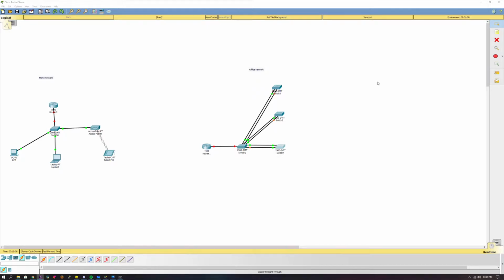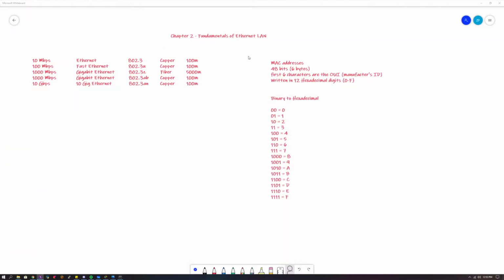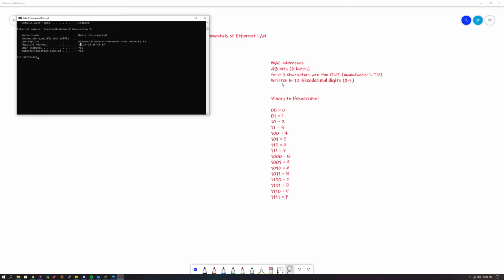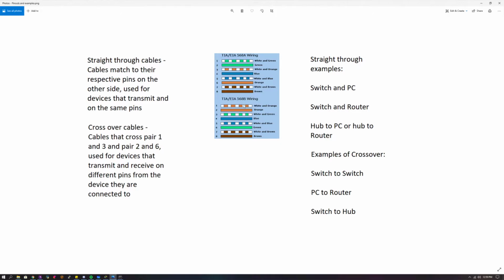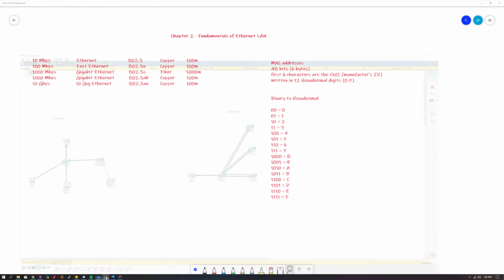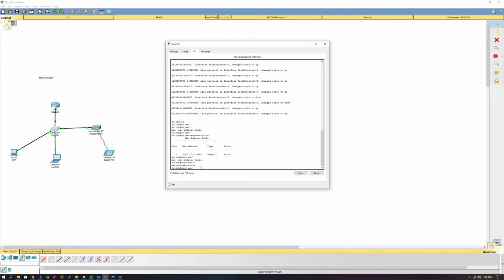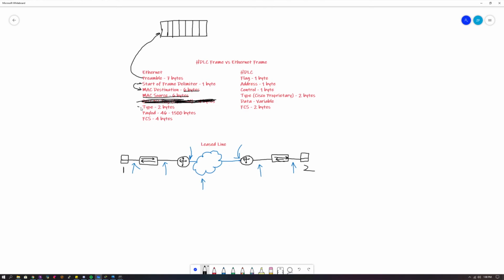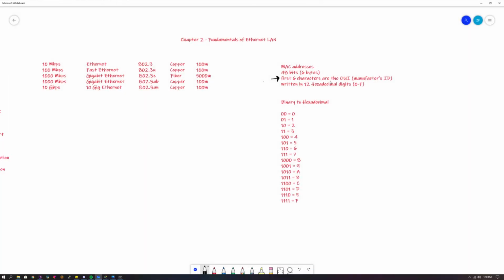CCNA 200-301 Chapter 2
This video covers most of Chapter 2 in the CCNA official cert guide